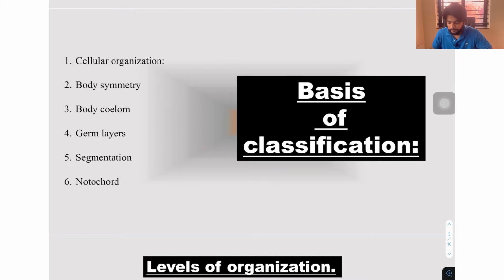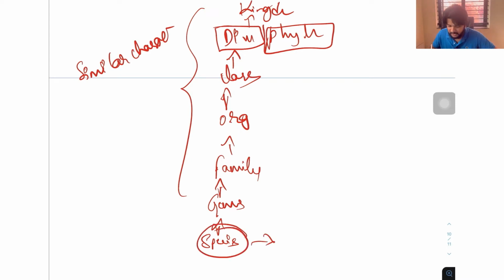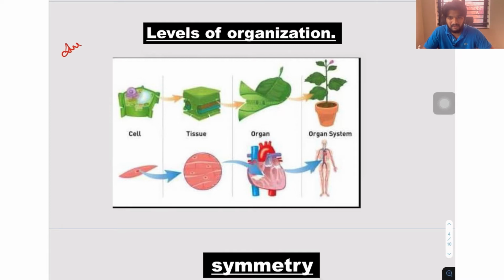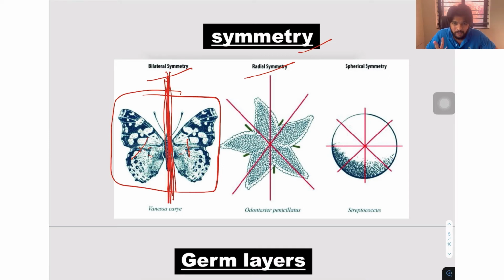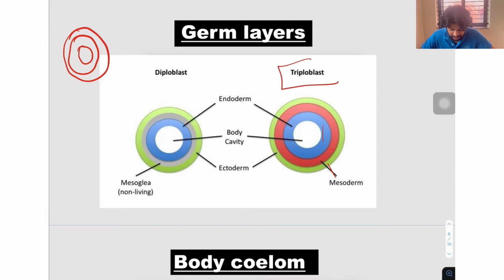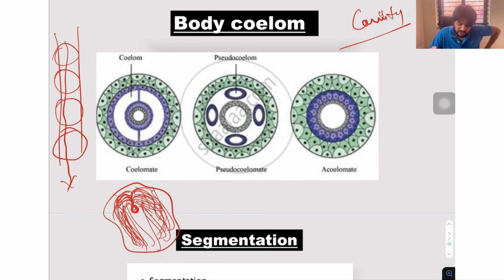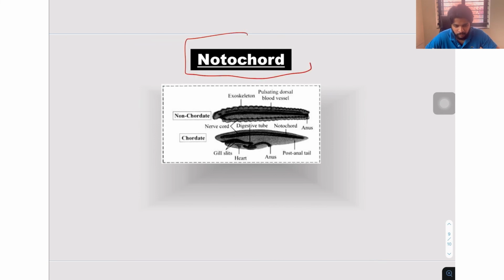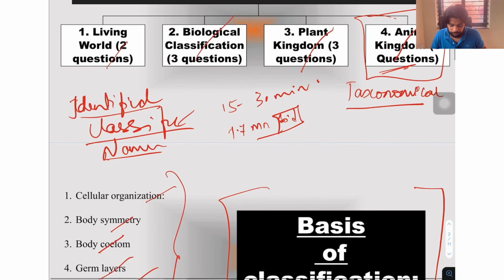Ch-4vAnimal Kingdom-Basis of Classification